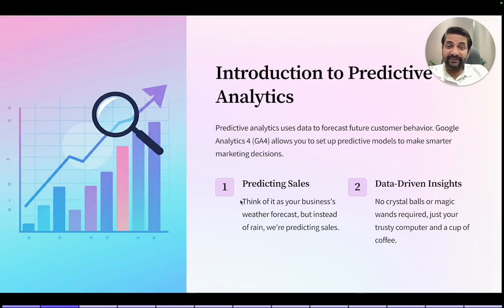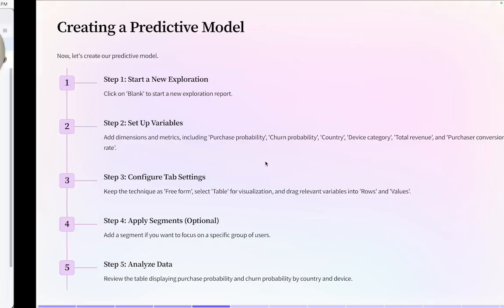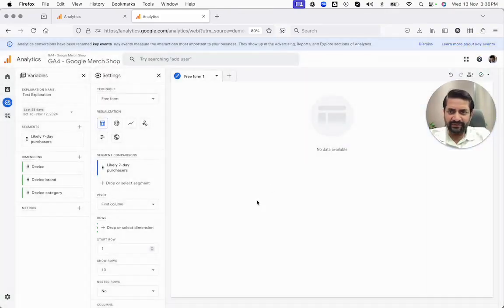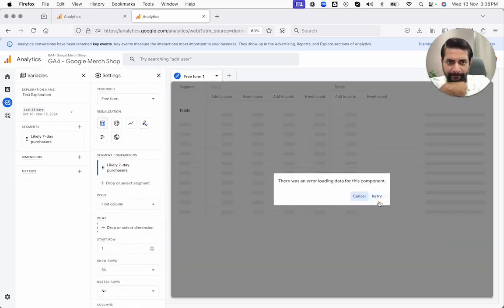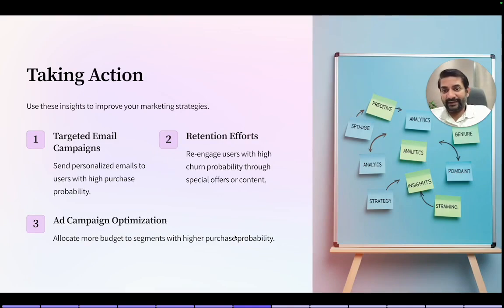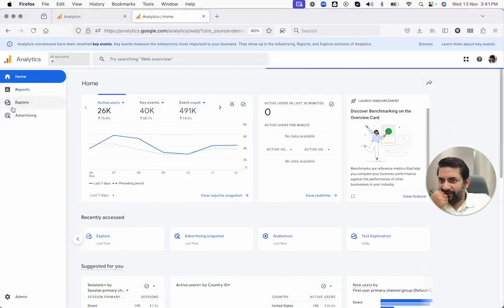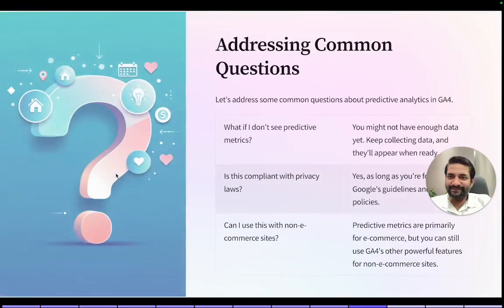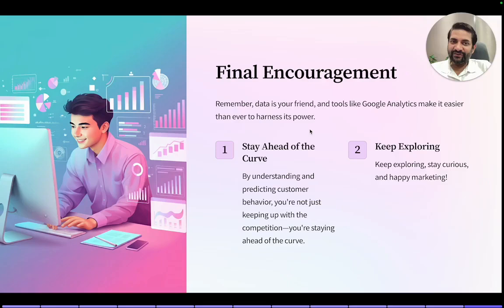Easy Steps to Predict the Future With Google Analytics!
Learn how to use Google Analytics 4 predictive metrics to forecast sales, spot trends, and target high-intent visitors before they leave. Practical steps inside. In this video, Sawan Kumar walks you through exactly how to leverage artificial intelligence to automate.

⏱️ Timestamps:
00:00 Introduction
1:54 Getting Started
3:49 Easy Setup
5:44 Steps Walkthrough
7:39 Tips & Best Practices
9:54 Key Takeaways & Next Steps

📚 Books by Sawan Kumar: